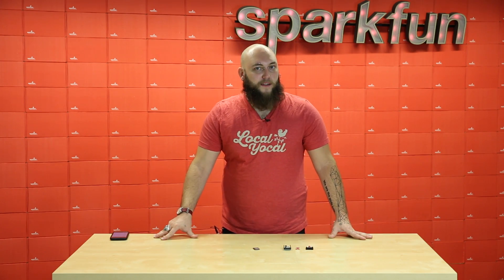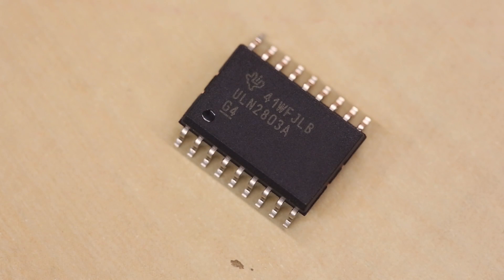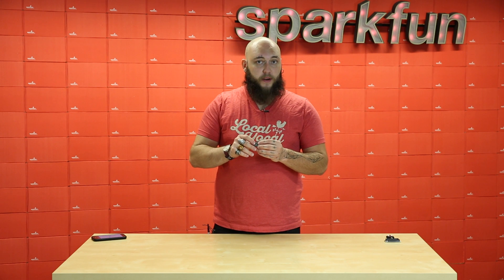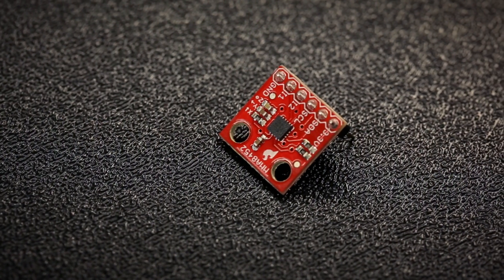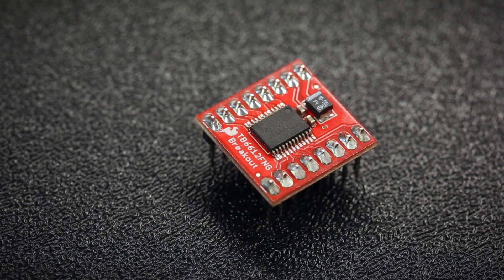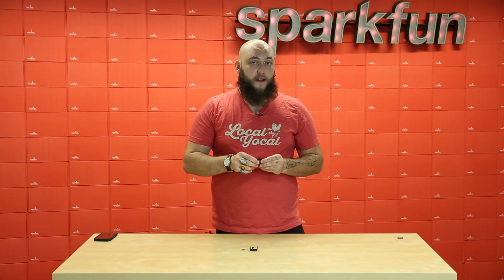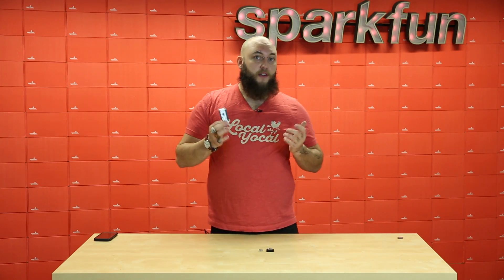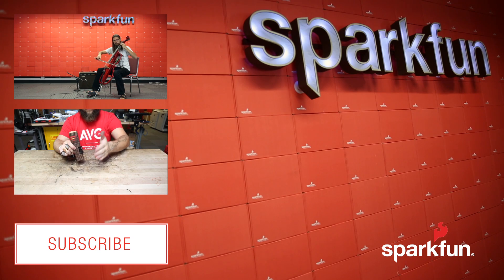SparkFun 9-30-16 Product Showcase